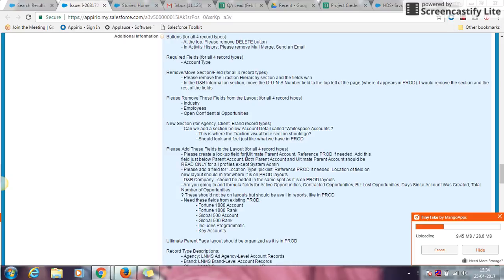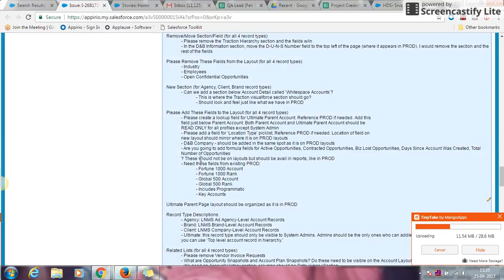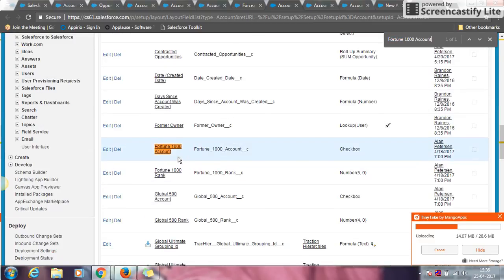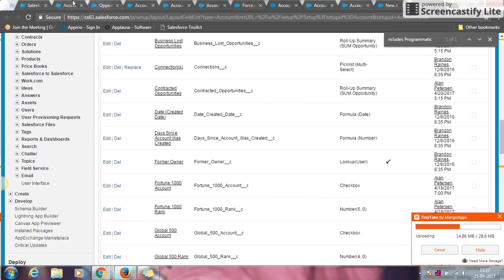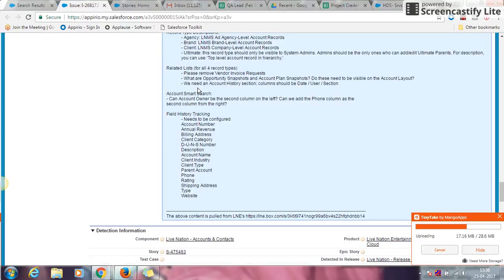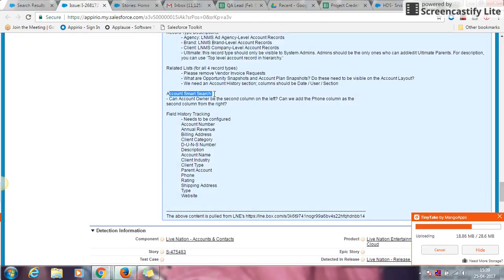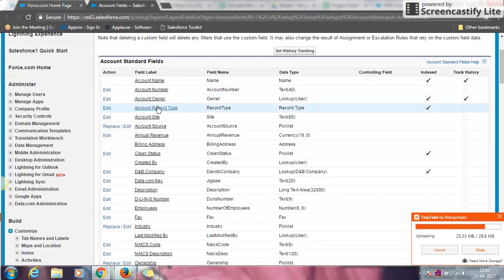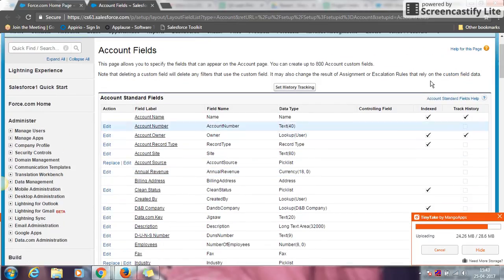Apr 25, 2017 3:44 PM